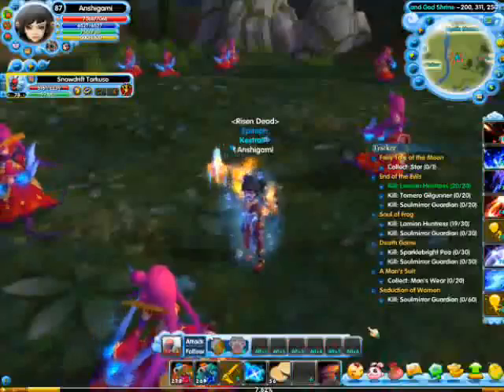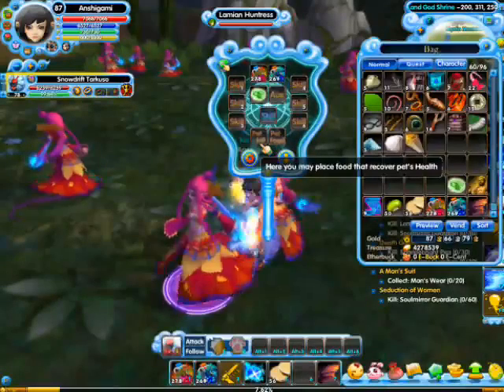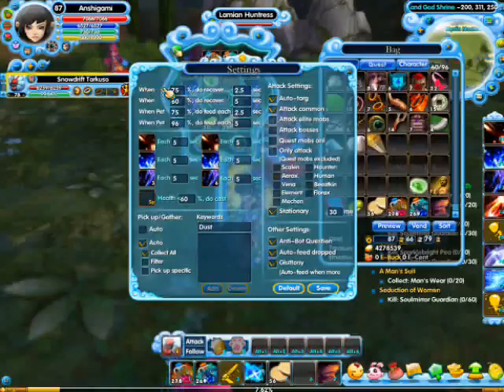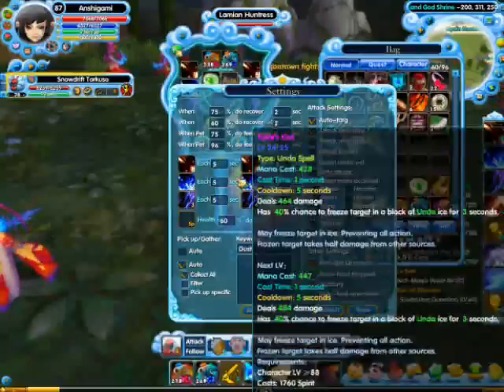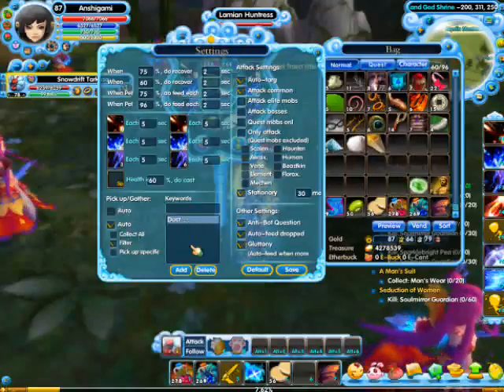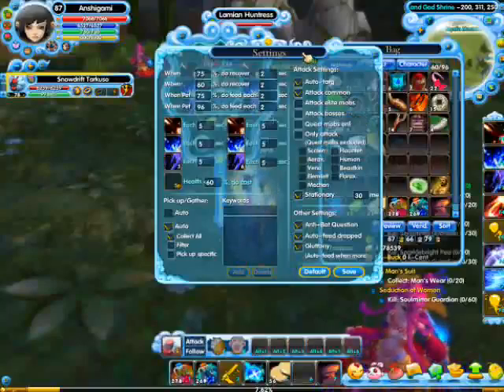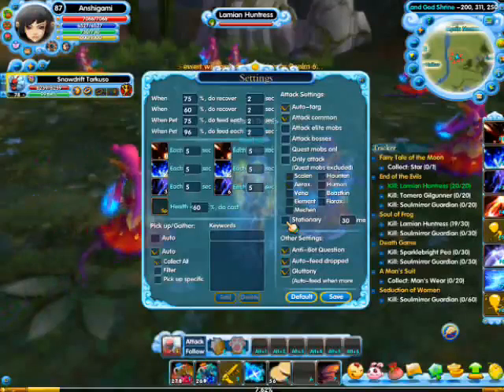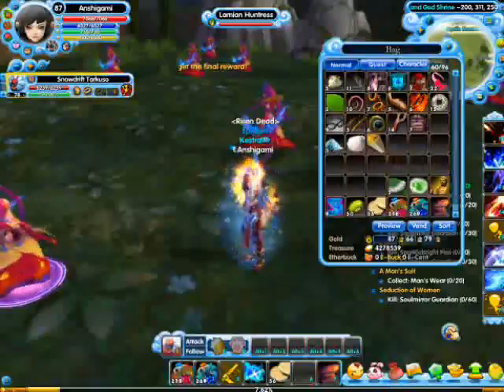Ether Saga Online Tutorial.flv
[Vnsharing.net] Ether Saga Online Tutorial